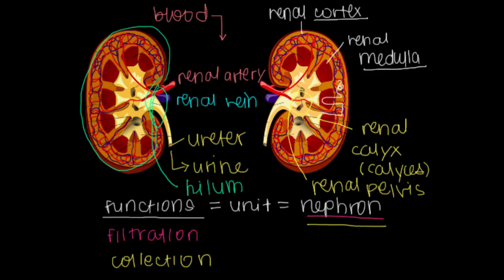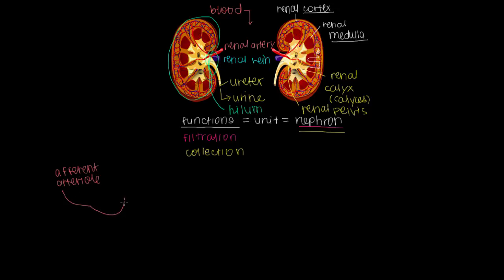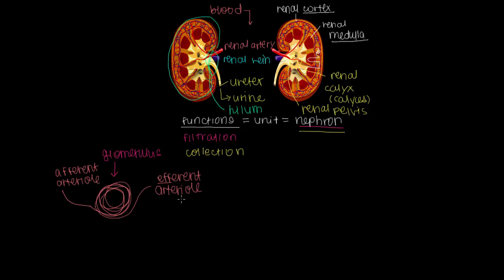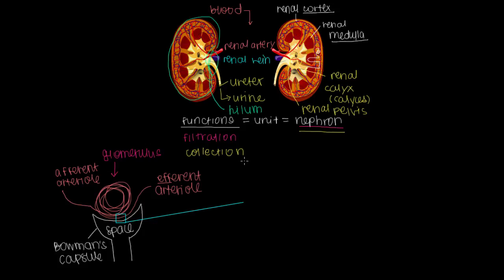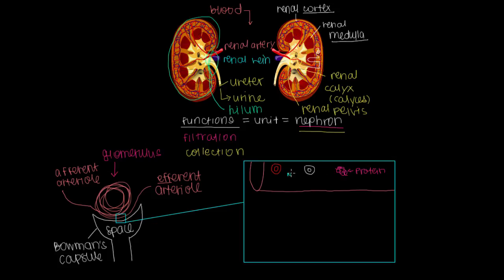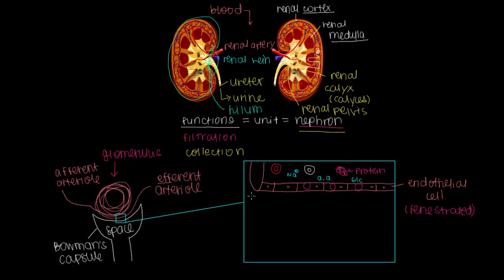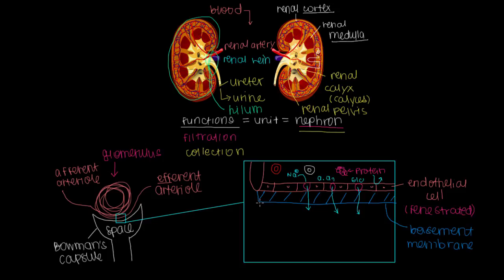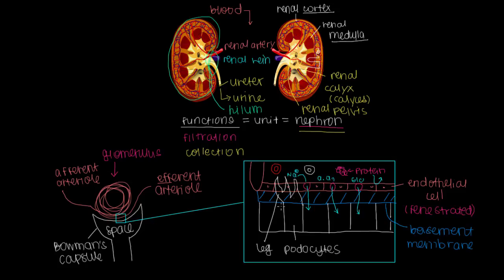How do our kidneys filter waste out of blood? (Glomerular Filtration)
Learn how the glomerulus squeezes fluid out of the bloodstream to make urine